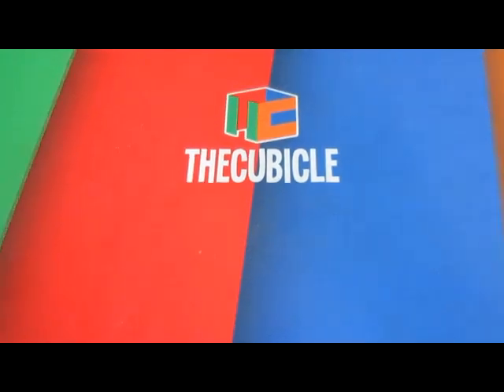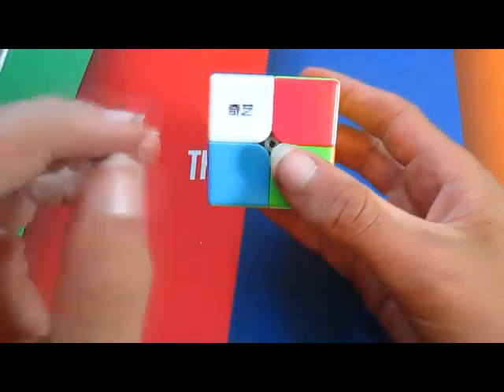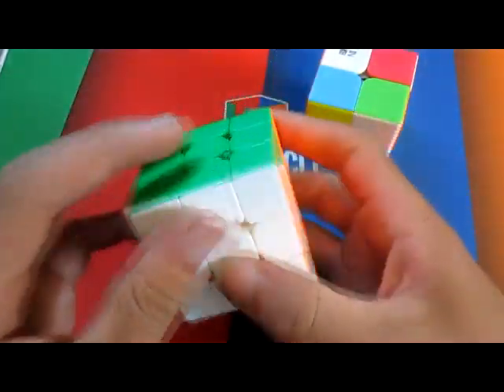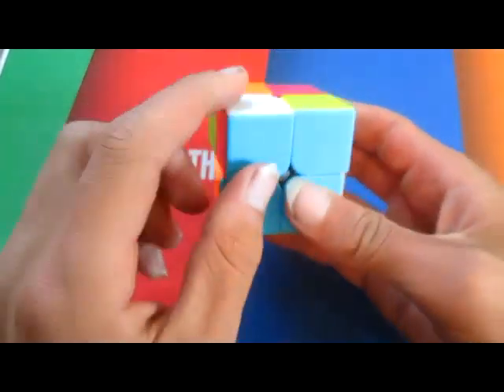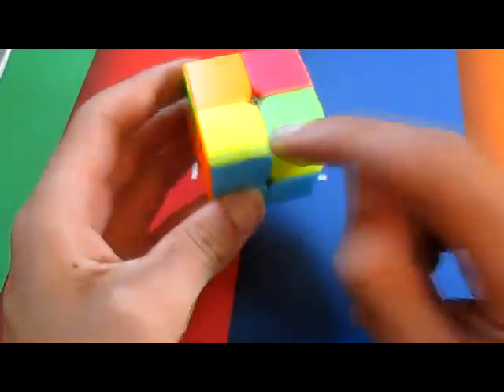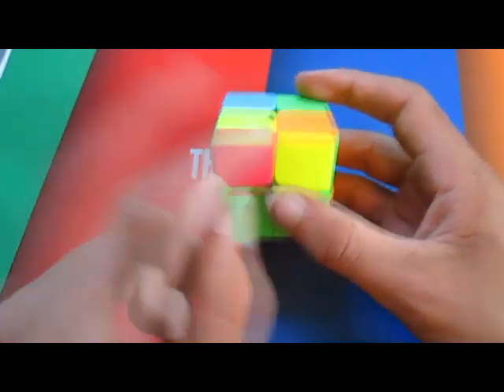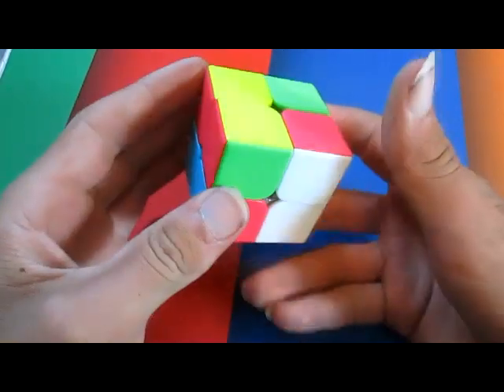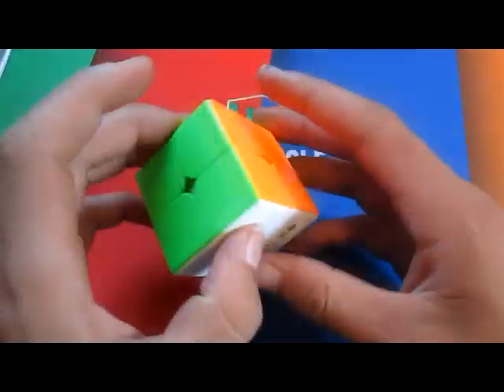How to solve a 2x2 Rubik's cube (Beginner method)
In this video i show you how to solve a 2x2 so you can learn how to solve your first Rubik's cube. The 2x2 is the easiest cube to solve because there are only 3 steps to solving it.

0:00 - Intro
1:25 - White side
2:40 - Yellow side
4:00 - Final corners
5:15 - Outro